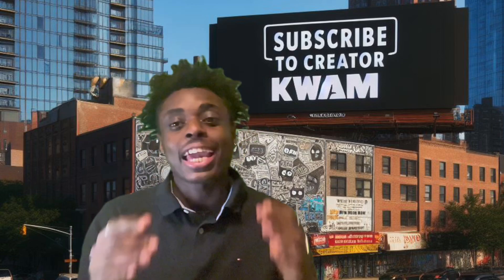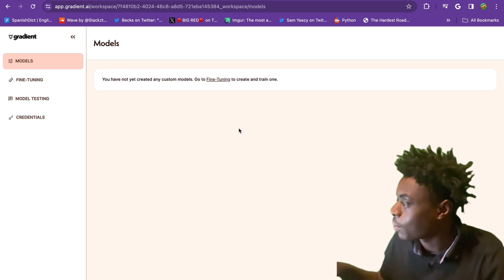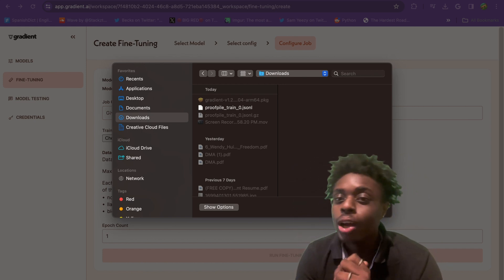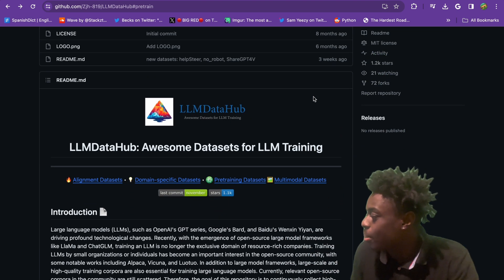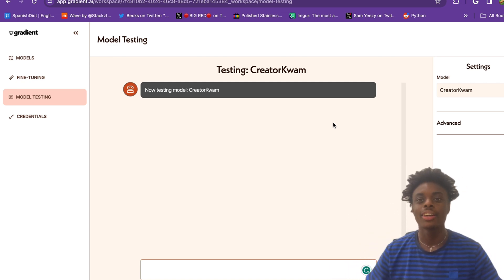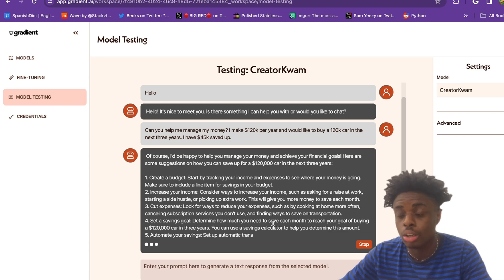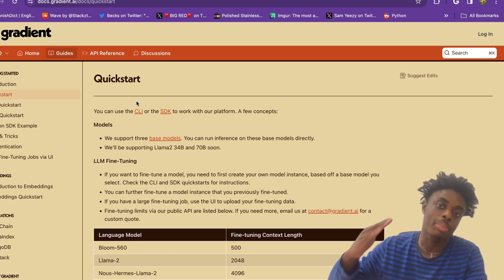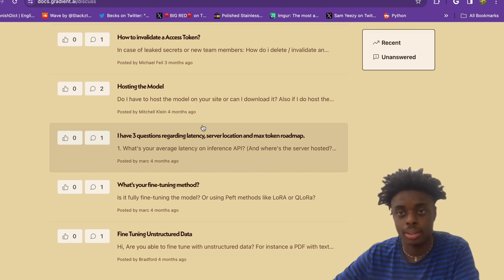Machine Learning Unleashed! Hands-On with Gradient's Machine Learning Platform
In today’s video, We test out Gradient's online machine learning platform in this 10-minute tutorial. See how easy it is to build, train and deploy models like image classifiers without needing to code.

00:00 What is Gradient AI?
00:54 Getting Started (Fine Tuning our LLM)
02:52 Free LLM Datasets
03:38 Running our Large Language Model
03:59 CreatorKwam GPT